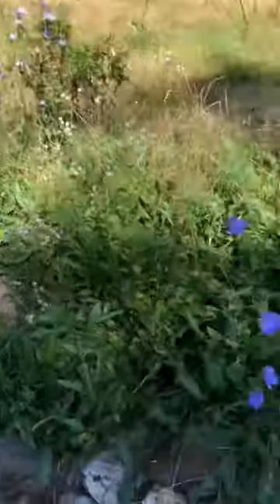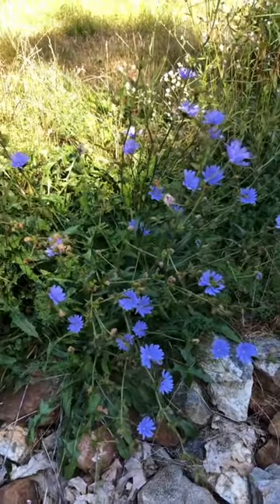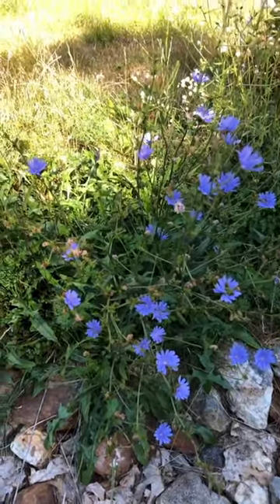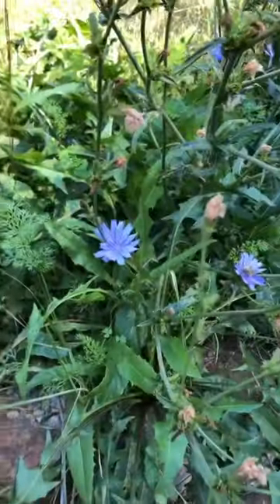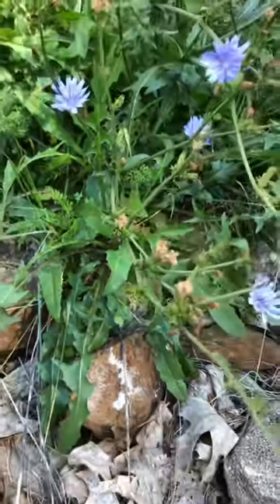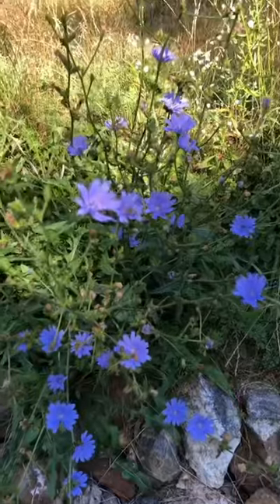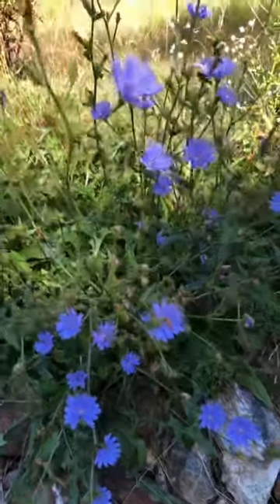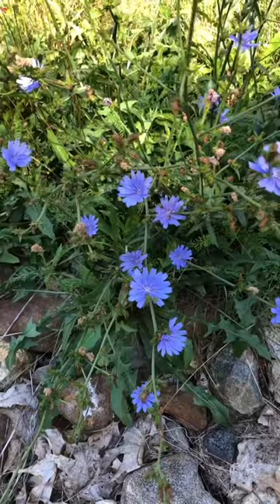Chicory Flowers ￼￼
I show you some chicory flowers.

The Amazon.com links to My Most Recommended Identification Books to Buy:
*Plants:

*Mushrooms:
- Mushrooms of Northeastern North America